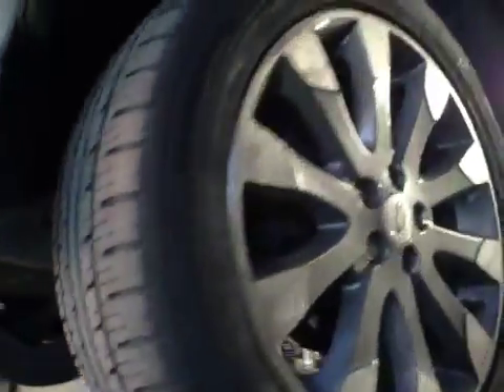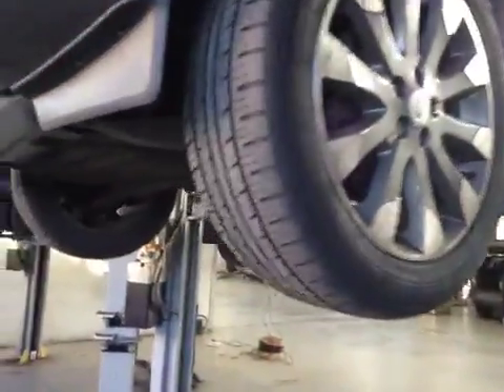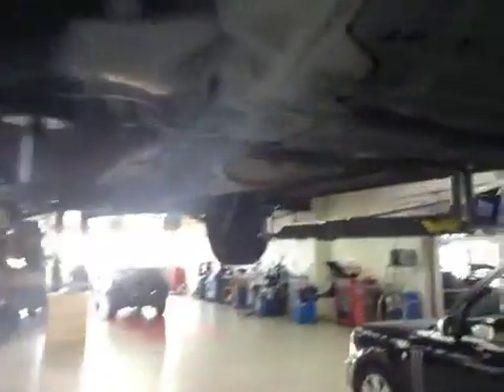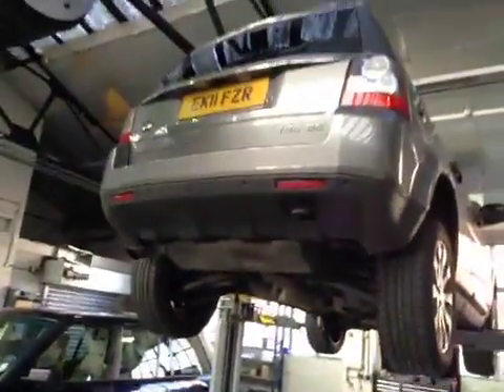VHC - 5324 - EK11FZR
Vehicle Healthcheck Video - Jobnumber: 5324 - Registration Number: EK11 FZR